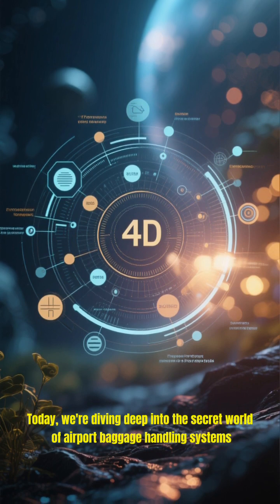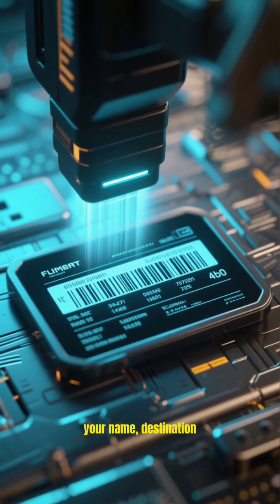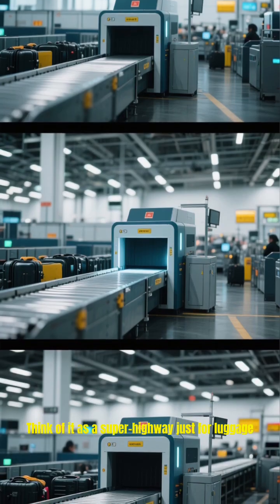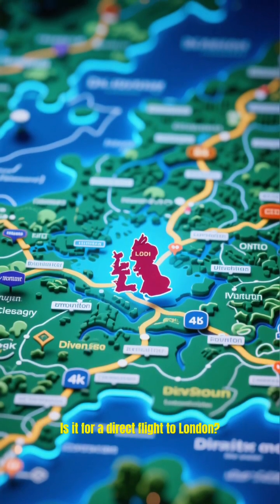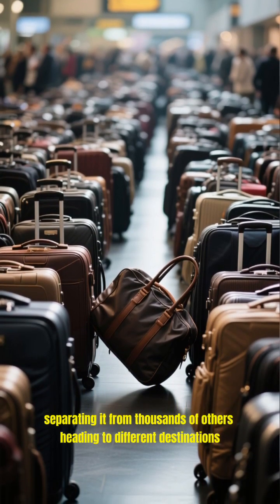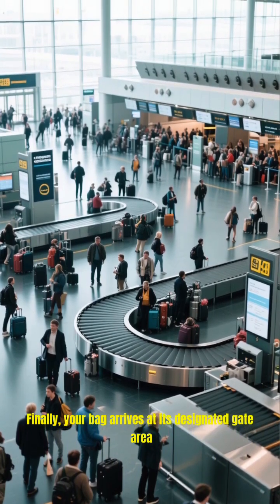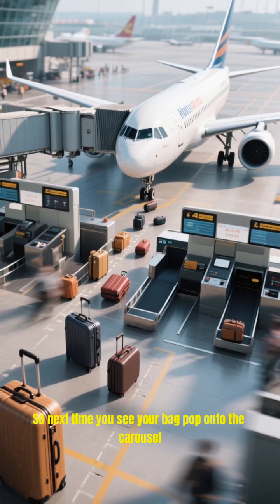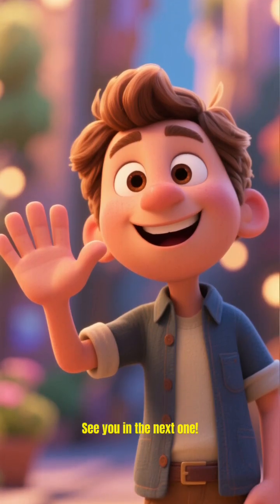How Airports Move Thousands of Bags Every Hour!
Step into the fascinating world of aviation! ✈️ From breathtaking takeoffs to incredible landings, this channel brings you inside the cockpit, behind airport walls, and deep into the hidden secrets of air travel. Watch how pilots handle turbulence, discover the science behind flight, and explore airports that never sleep. Whether you’re an aviation enthusiast, a frequent traveler, or simply curious about how airplanes and airports really work — you’re in the right place.

Each short video reveals amazing facts, rare moments, and powerful insights from the world above the clouds. Get ready to witness the magic of modern engineering, the discipline of pilots, and the beauty of global airports — all in one place.

From dangerous landings on remote runways to futuristic airport designs and luxury private jets, we cover everything that flies and lands.

🛩️ Watch. Learn. Fly. 🌍